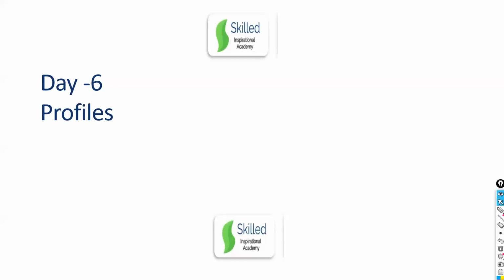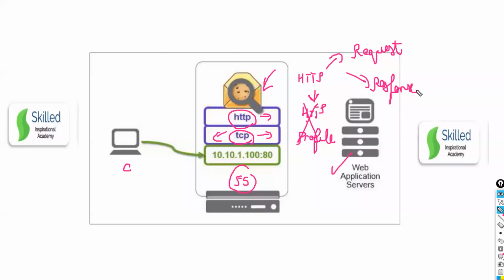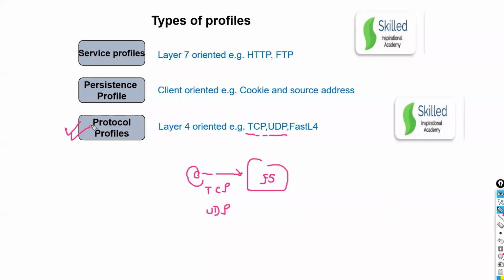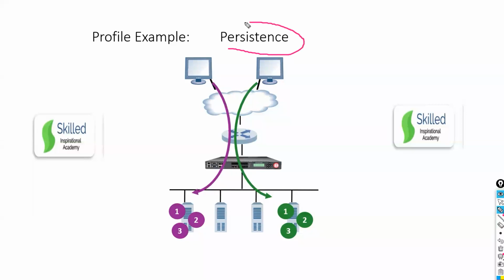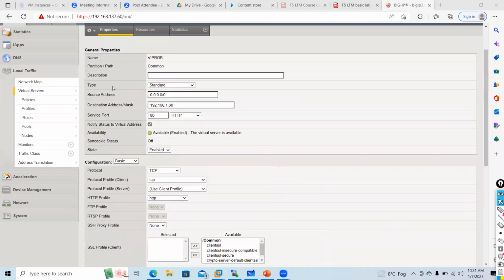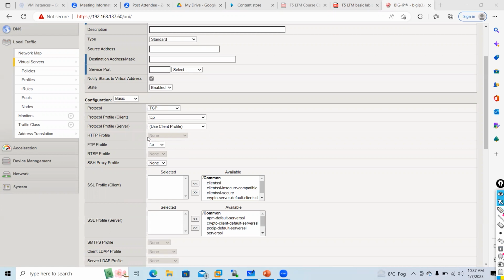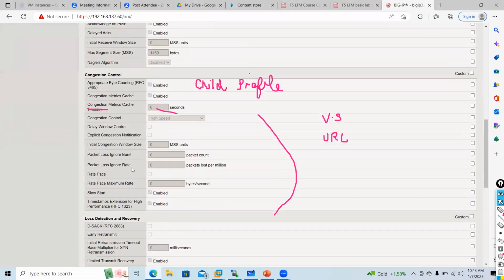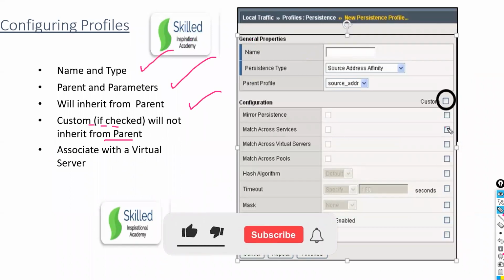Lecture 4: F5 (BIG-IP) LTM Interview Question with Answer -Why We Require Profile in F5 LTM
Most Important F5(BIG-IP) LTM Interview Question with Answer -Why we Require Profile in F5 LTM

Profiles allow the BIG-IP LTM system to understand or interpret supported network traffic types and affect the behavior of managed traffic flowing through it.

OR

OR

✨Hashtags✨

siants
skilled inspirational academy
why we require profile in f5 ltm
ltm
big-ip
f5 ltm interview questions and answers
F5 BIG-IP Interview Questions with Answers
f5 interview questions and answers
f5 big ip interview questions and answers
f5 mock interview question and answer
f5 mock interview q&a
f5 interview question and answer
profile in f5 ltm
F5(BIG-IP) LTM interview question with answer
interview preparation of f5 ltm
f5 ltm training
f5 ltm
f5 bigip ltm

✨Hashtags✨